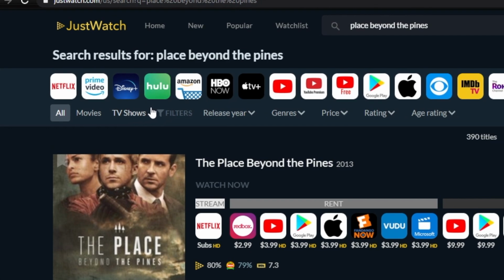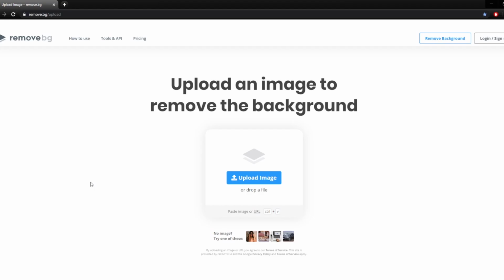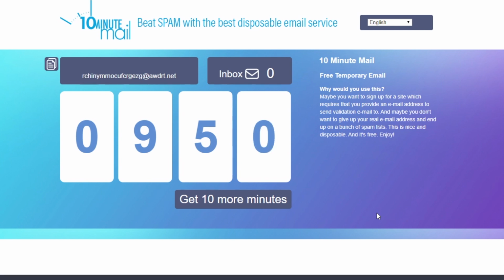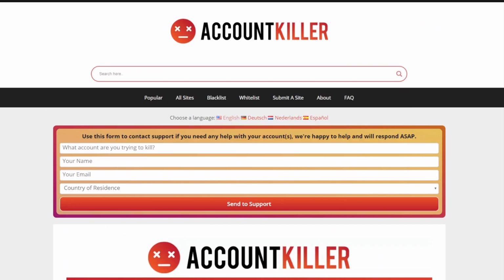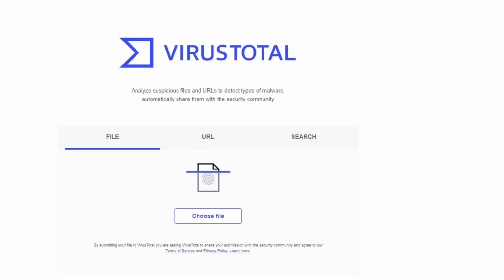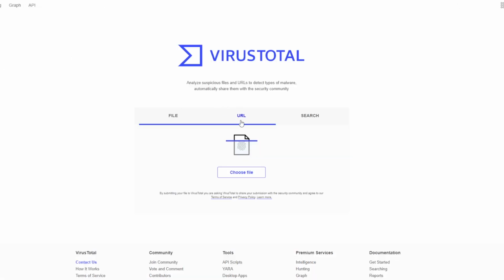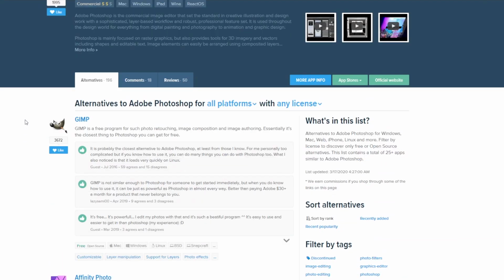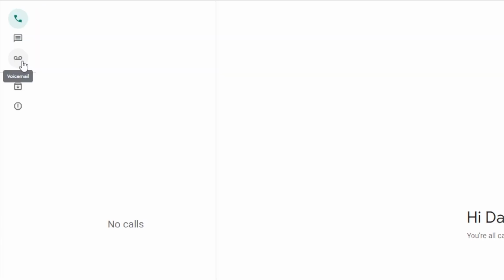10 SUPER Useful Websites that YOU Should Know 2020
This video features 10 super useful websites that I wanted to share with you!
I personally use all of these websites and keep them saved as bookmarks, and I recommend you do the same!

All of these websites are free to use and are available on both Mac and Windows computers.

Photo Pea

Wolfram Alpha

Emulator Online

Also if you would like a part 2 let me know!